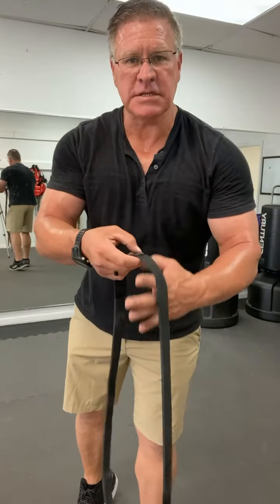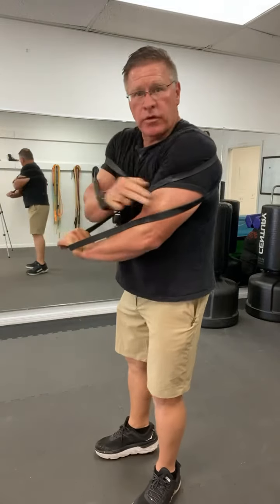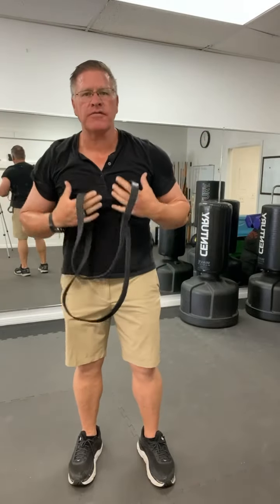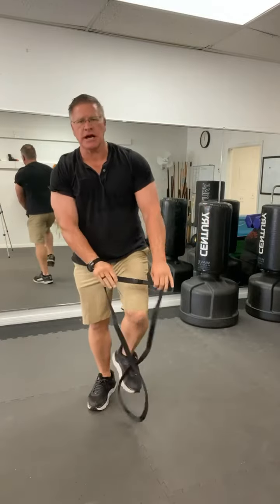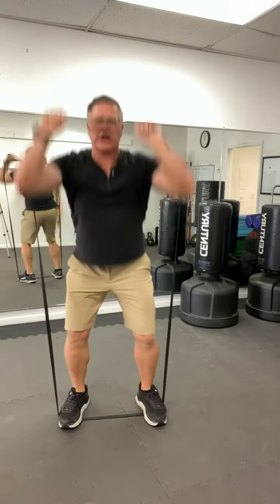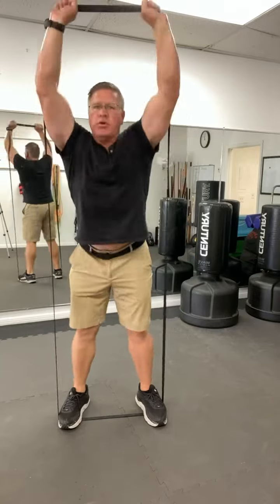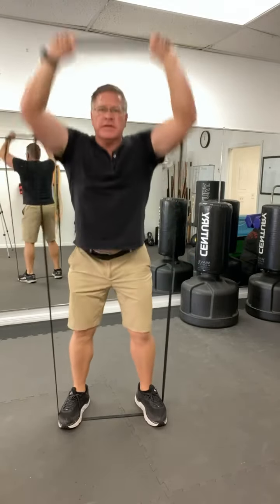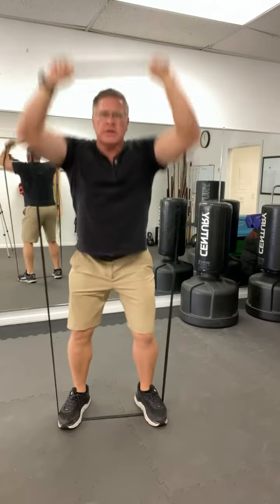Resistance Bands - bring your gym with you when you travel